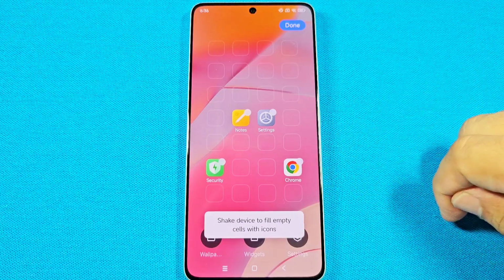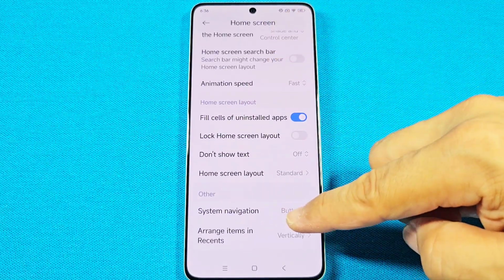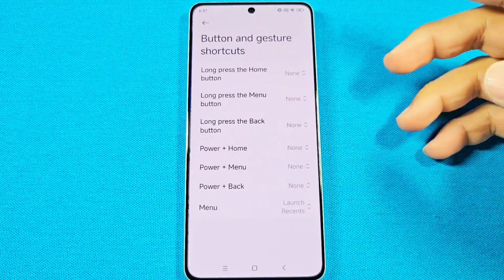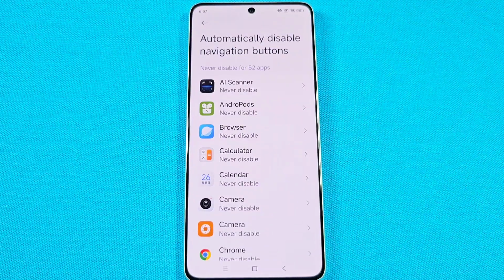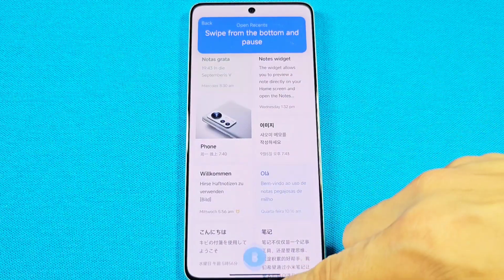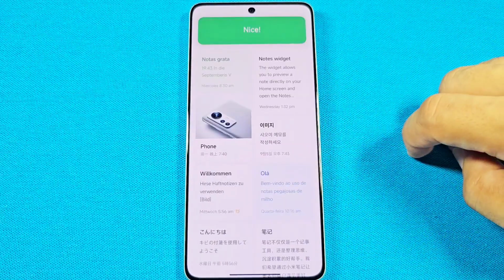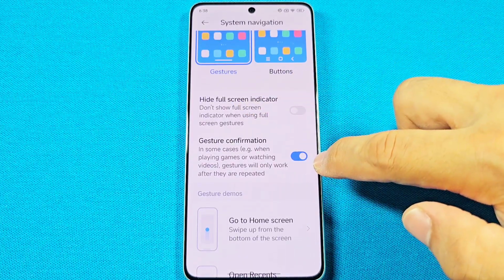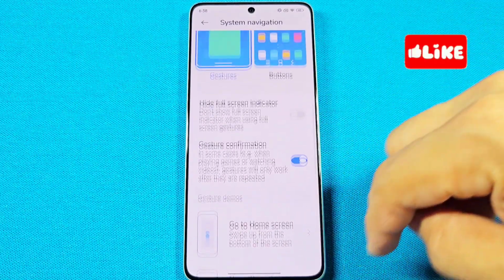Full Display Gestures Hyper OS 2 - Navigation System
a guide on how to enable full display gestures for navigation system swipe gestures

this is for Poco or Xiaomi phones using Hyper OS 2 software and Android 15